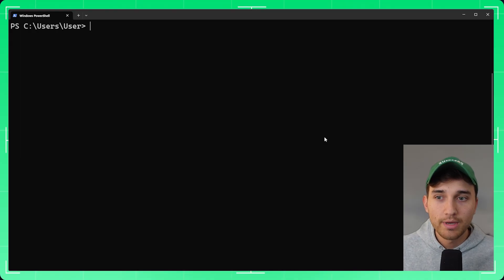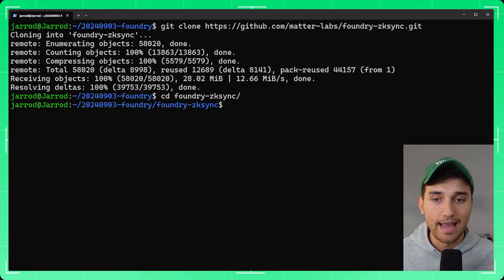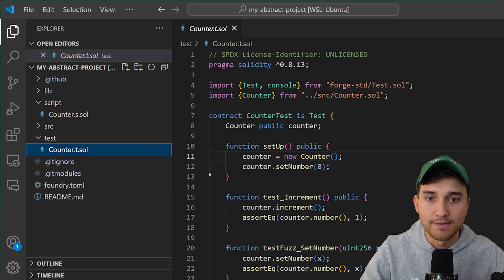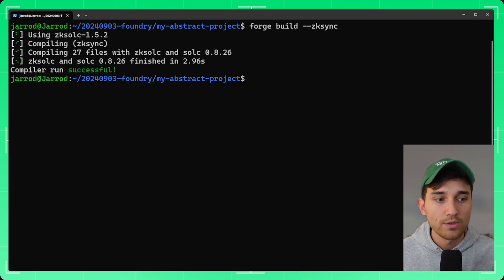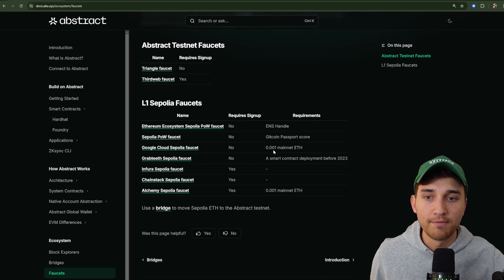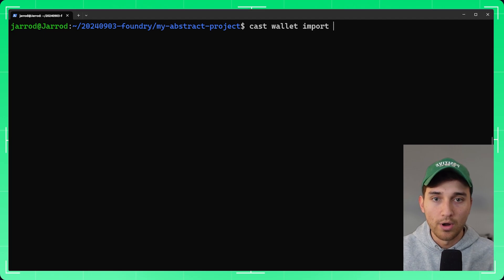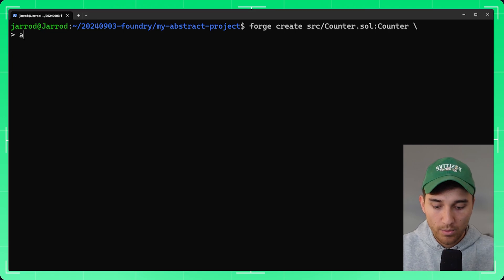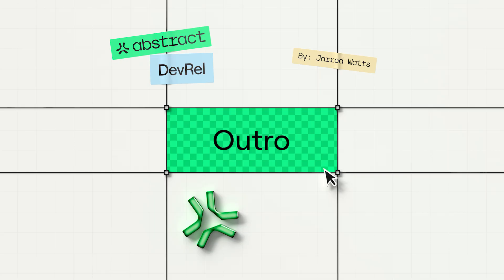Get Started with Abstract using Foundry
Learn how to create and deploy smart contracts using Foundry & Forge on Abstract.